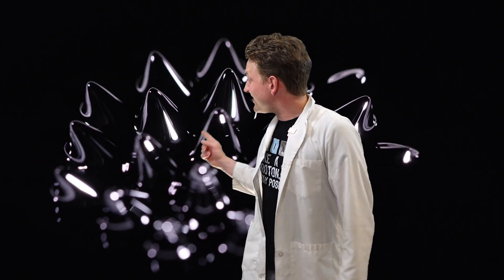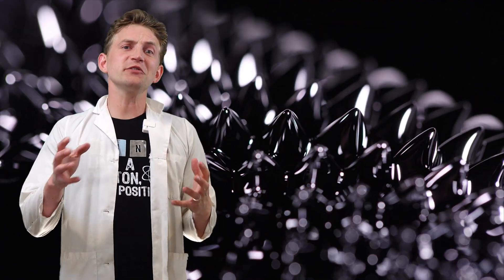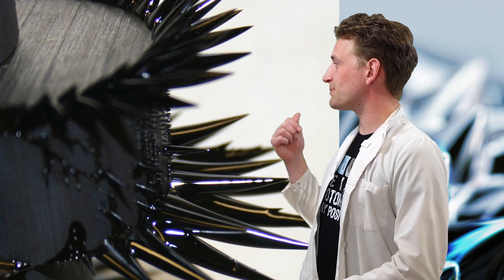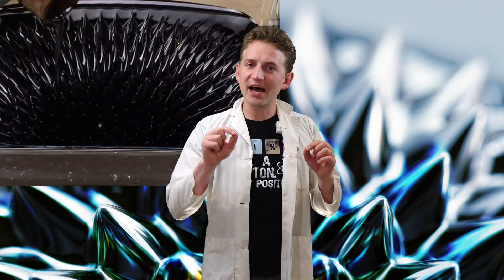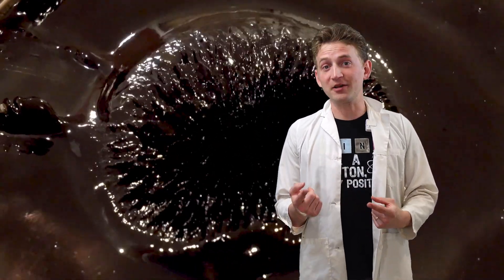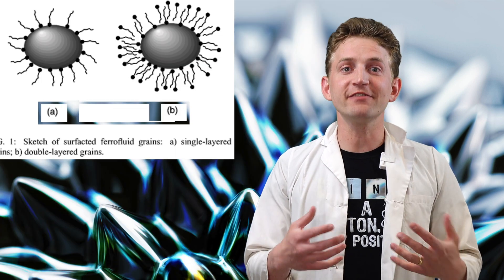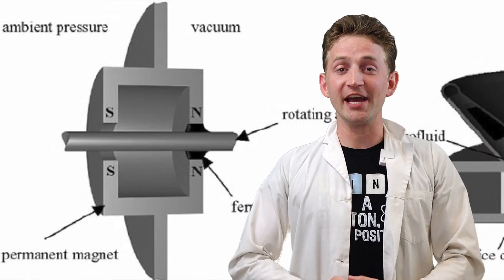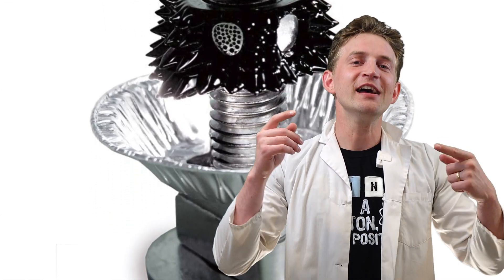What are Ferrofluids? The worst rocket fuel?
Ferrofluids! One of the clichéd science tropes of teaching... But that doesn't make it any less interesting! Join Jonathan as we dive into the world of magnetic rocket fuel, nano particles and future applications of magnetite in a colloidal solution.

00:00 Into to What is ferrofluid?
00:28 What is a Colloidal liquid/ colloid fluid.
03:15 The history of Ferrofluids.

Ferrofluid is a unique material that acts like a magnetic solid and like a liquid. Ferrofluid is made of tiny, nanometer‐sized particles of coated magnetite suspended in liquid. When there’s no magnet around, ferrofluid acts like a liquid. The magnetite particles move freely in the fluid. But when there’s a magnet nearby, the particles are temporarily magnetized. They form structures within the fluid, causing the ferrofluid to act more like a solid. When the magnet is removed, the particles are demagnetized and ferrofluid acts like a liquid again.